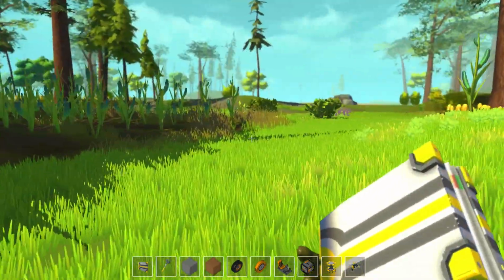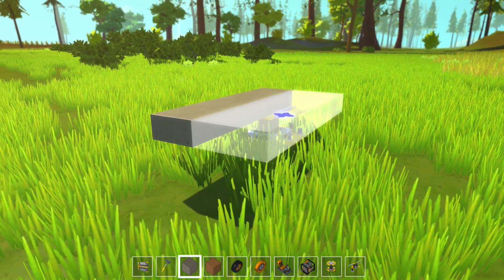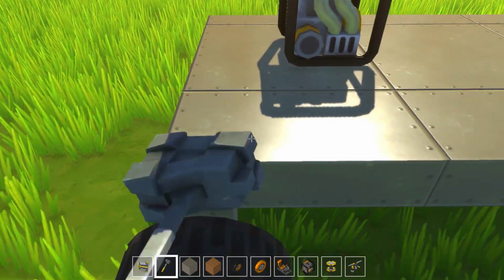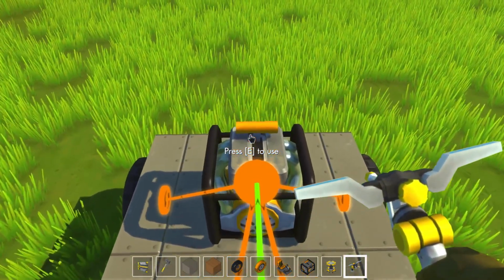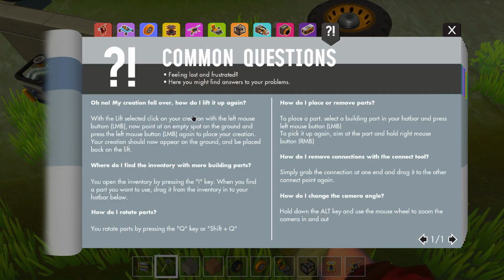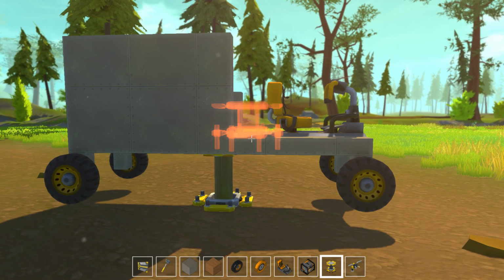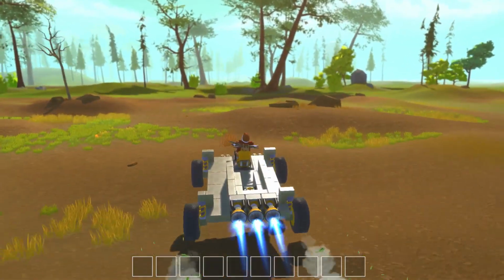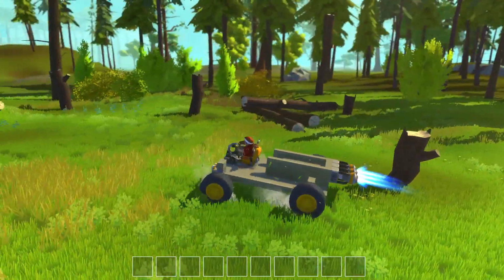Scrap Mechanic: Episode 1 - It All Begins....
Today we take a look at a new game they just hit Steam called "Scrap Mechanic". So far it's a pretty interesting game and reminds me of Space Engineers and Minecraft in certain ways.

It is currently Early Access at the date of this video and can be found on Steam or by clicking the link to the game below.

More videos to come on this game, it's very easy to pick up and pretty intuitive.

(Media Hub contains videos from a lot of our members who are not currently publishing on our YouTube Channel.